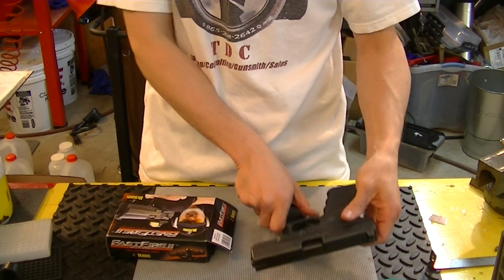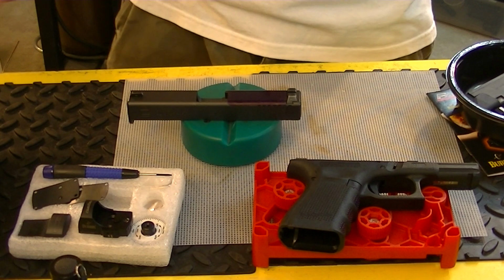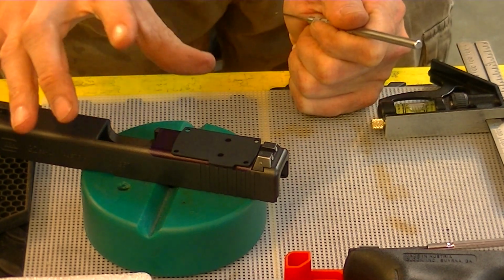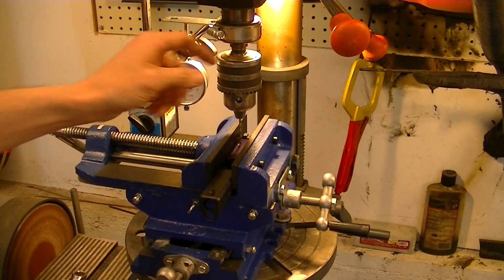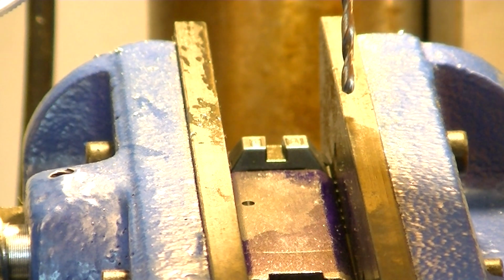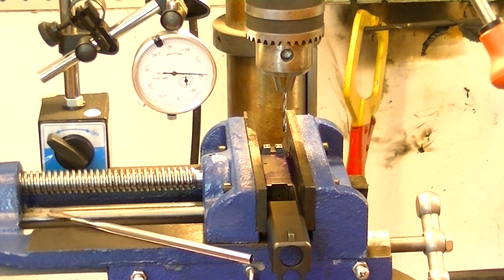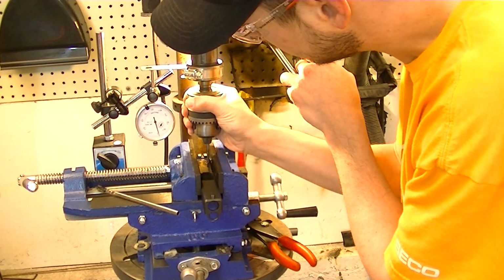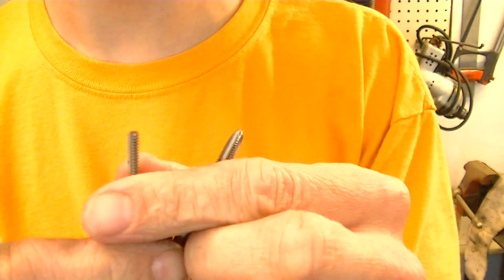Burris FastFire II & Trigger Job on Glock 32 357sig Gen 4 (1of2) sight mounting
This is installment (1of2)  I install a Burris FastFire II red dot sight directly onto the slide of a Glock 32.

In Part 2 I install a carry style trigger system.